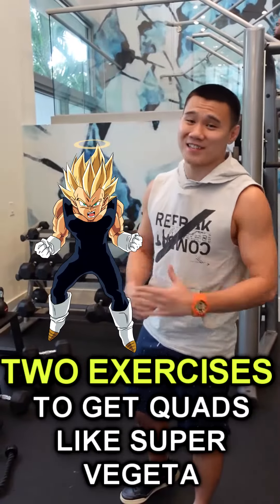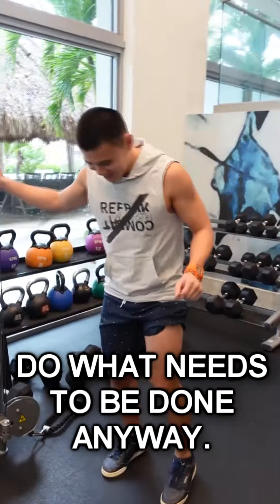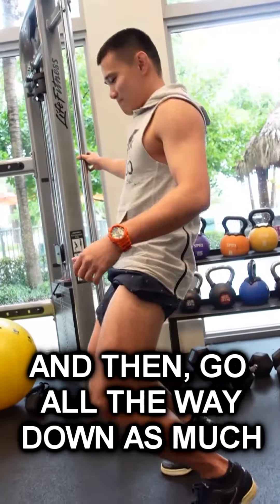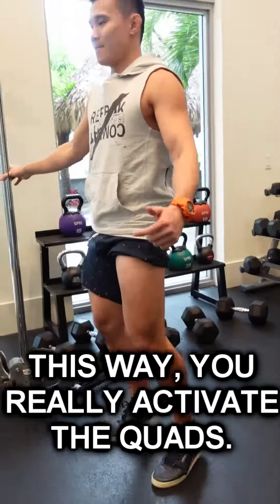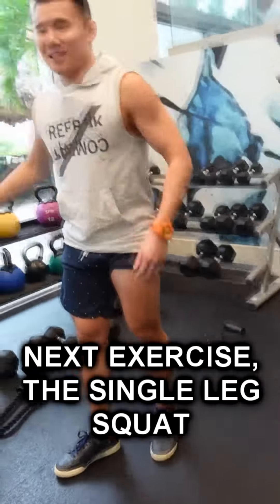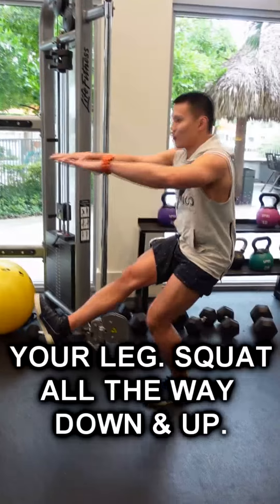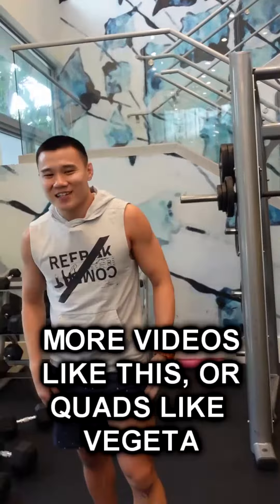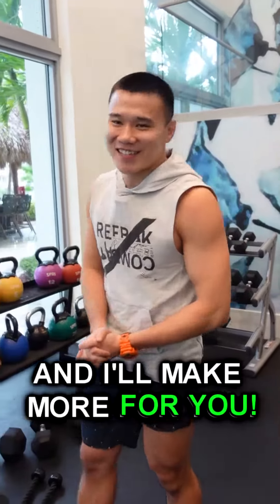Get QUADS like PRINCE VEGETA!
𝘽𝙪𝙞𝙡𝙙 𝙩𝙝𝙪𝙣𝙙𝙚𝙧 𝙩𝙝𝙞𝙜𝙝𝙨 𝙡𝙞𝙠𝙚 𝙋𝙧𝙞𝙣𝙘𝙚 𝙑𝙚𝙜𝙚𝙩𝙖!

2 must have leg exercises to grow your legs! 🦵🏻

Give this a try on your next leg day and you’ll definitely need a senzu bean to recover!

Share this with a fellow Saiyan! 🏆

If you want more content like this, drop a 🦵🏻 and I’ll make more for you!